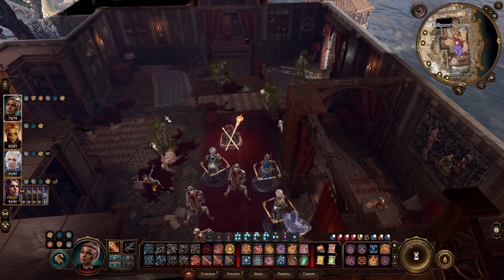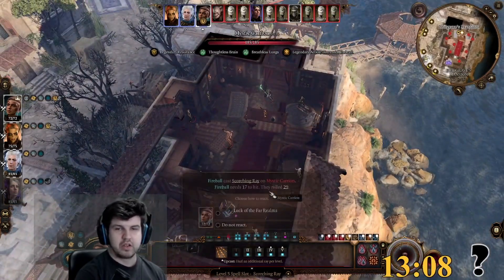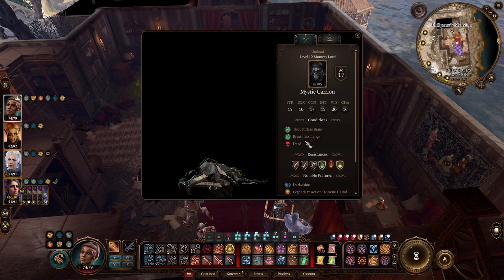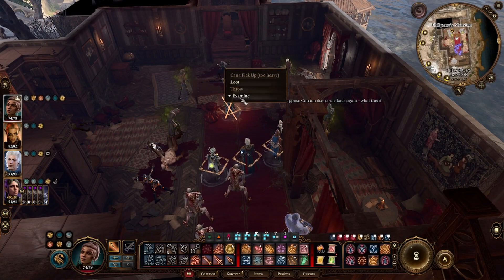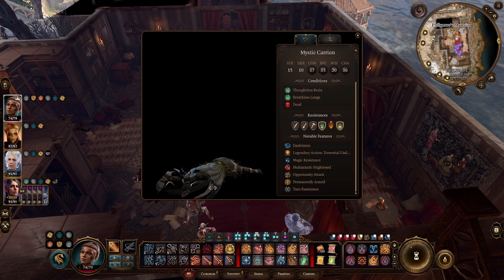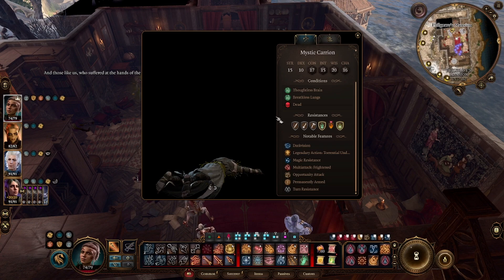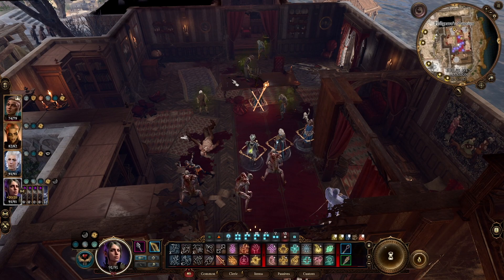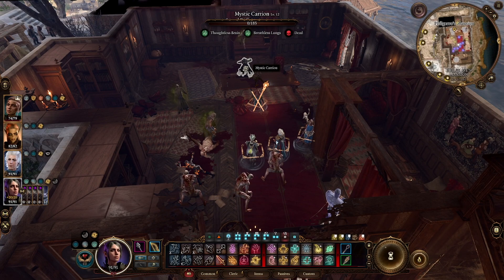Baldur's Gate 3 Honor Mode Guide Part 23! Mystic Carrion Made Easy!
Baldur's Gate 3 honor mode guide takes us to the mummy mystic carrion. Super easy boss, but the small arena can cause some problems.